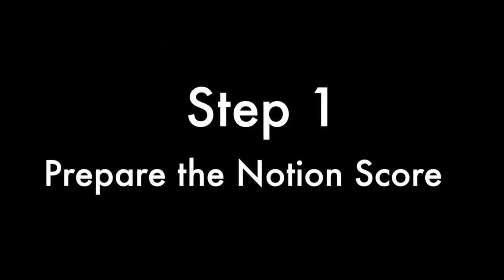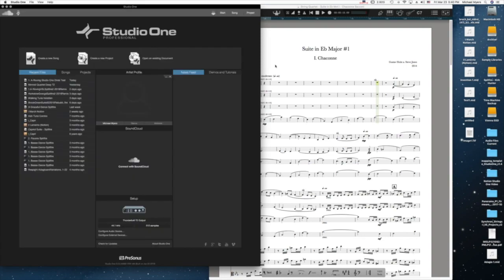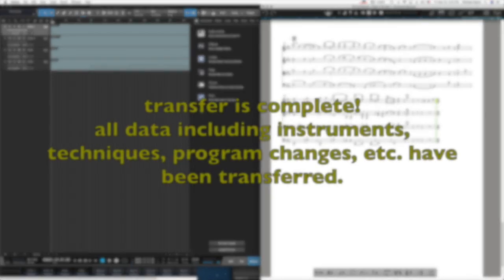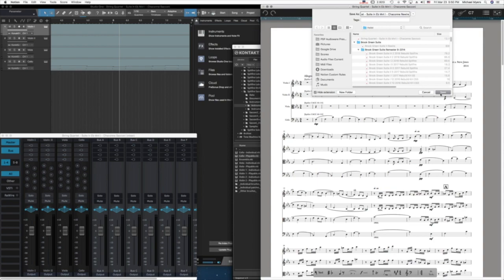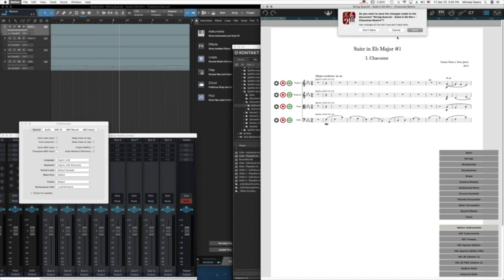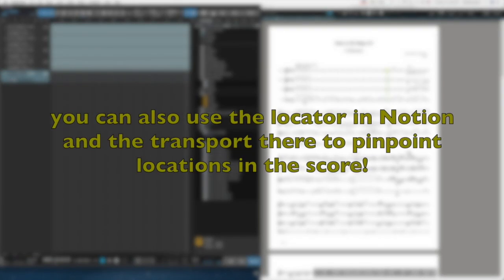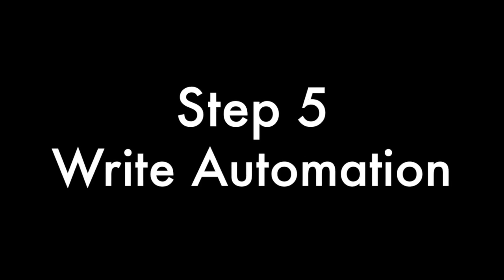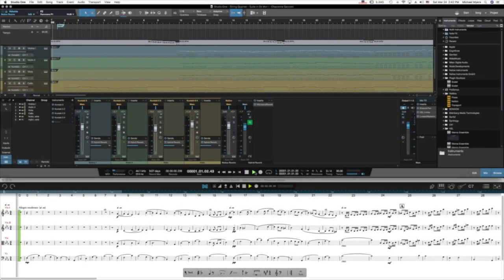Notion Studio One Transfer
Using Notion with Studio One